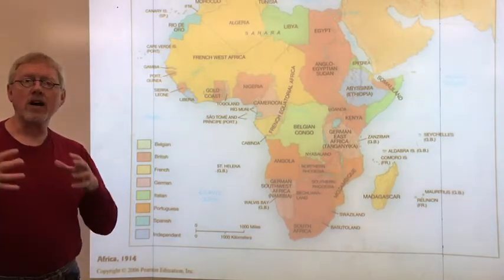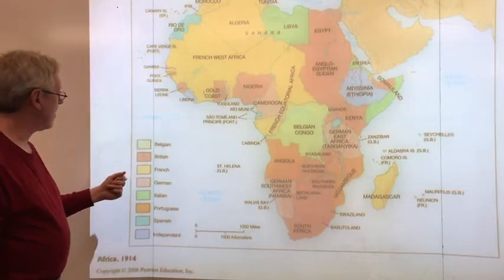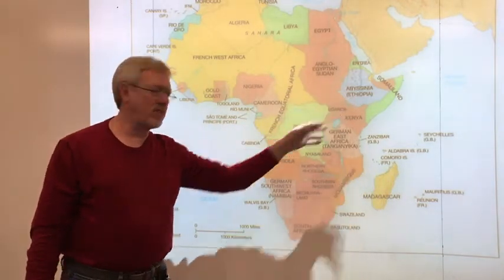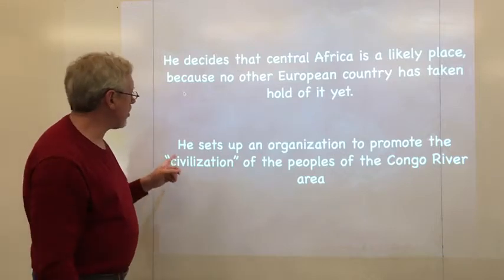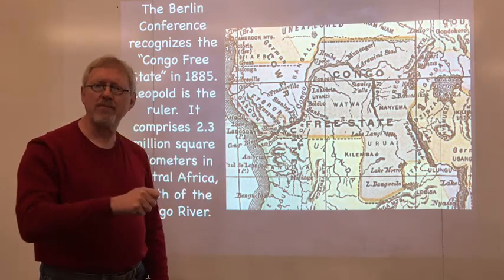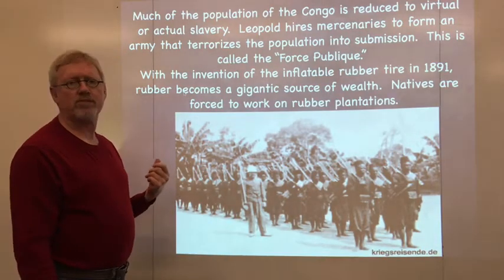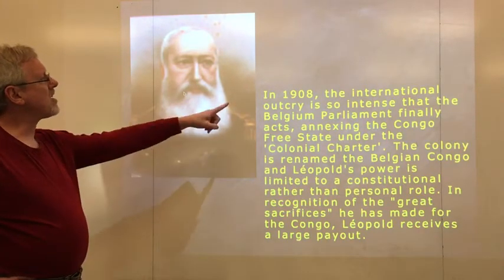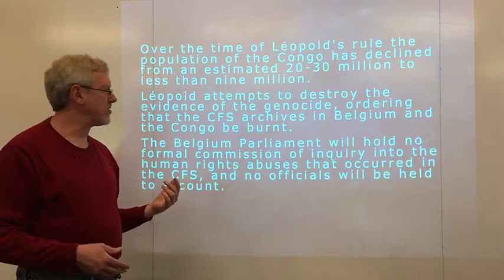19th C Imperialism--Scramble for Africa